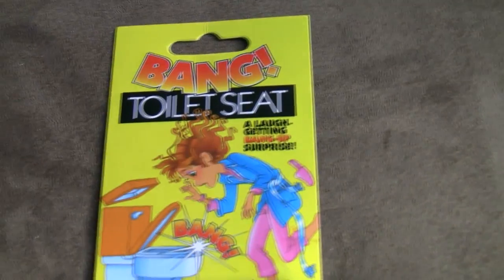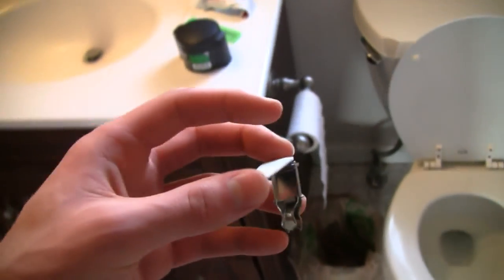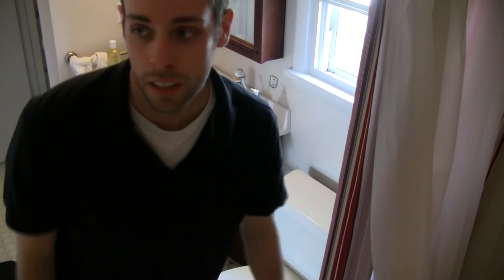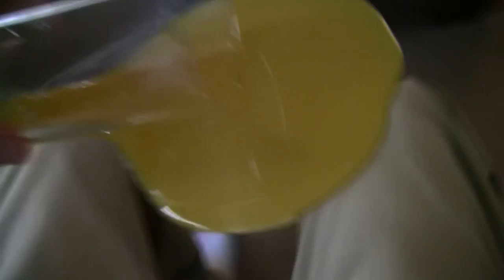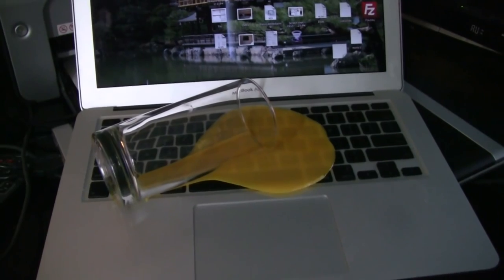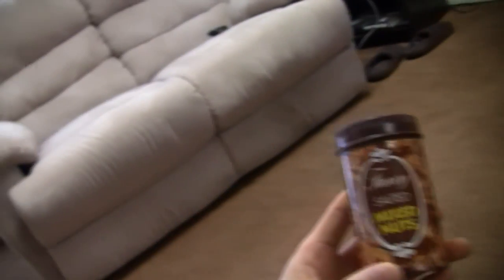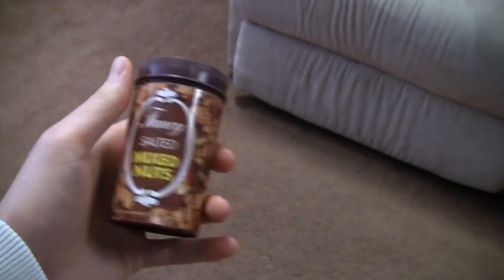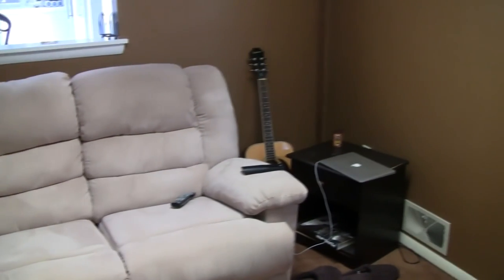Cool Funny Prank Videos : Annoying Matt With Simple Pranks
In this hilarious cool funny prank video, we showcase simple around the house pranks that annoy Matt to no end. Watch as we pull off pranks like a fake cup of spilled orange juice, a fake can of nuts, and a loud popper on the toilet, all designed to drive Matt crazy.

This funny prank video is sure to have you laughing out loud as we catch Matt off guard with our creative and simple pranks. If you're a fan of prank videos and want to see some funny and easy-to-do pranks, then this video is not to be missed!